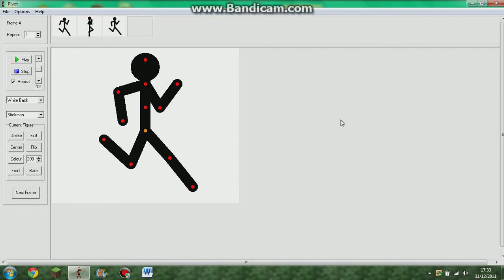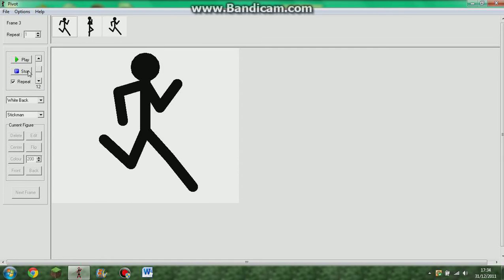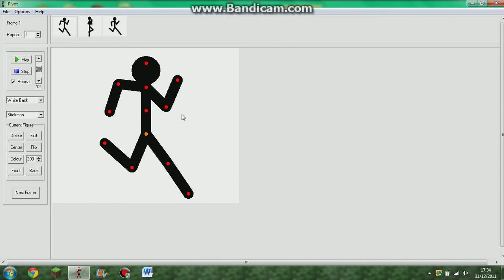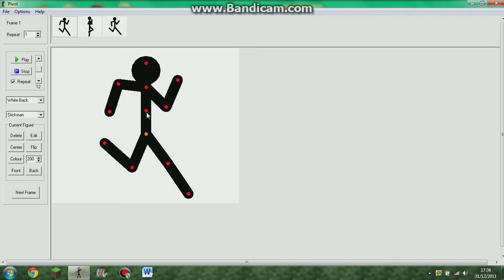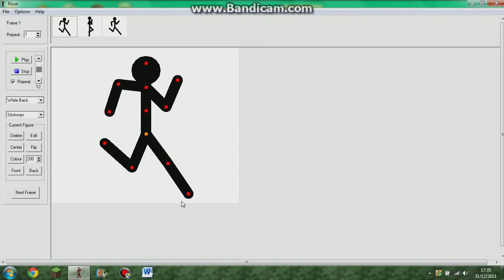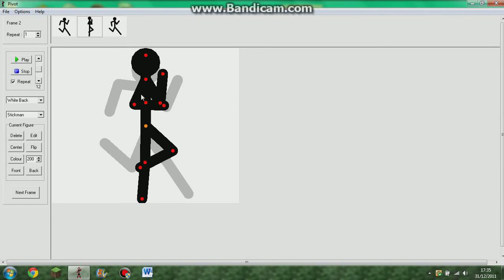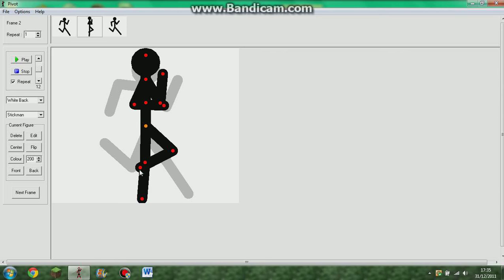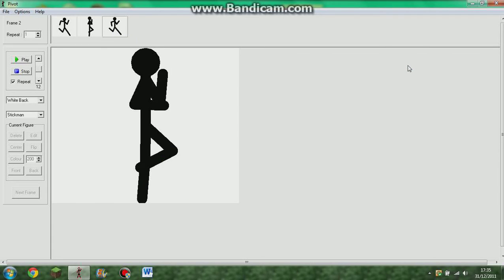Pivot Tutorials: Running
I show you how to easily make a stick figure run, in just three frames!